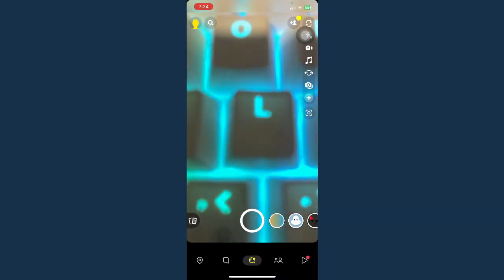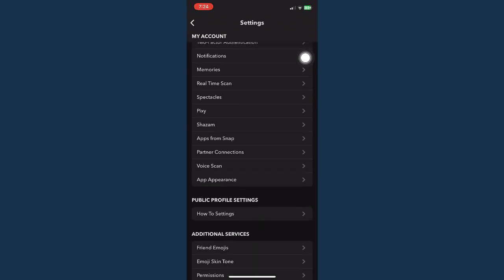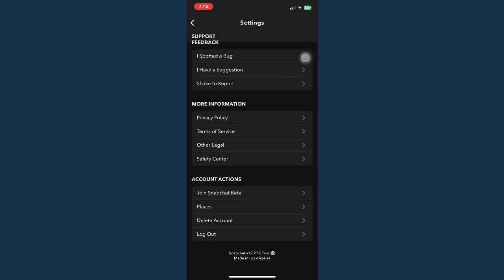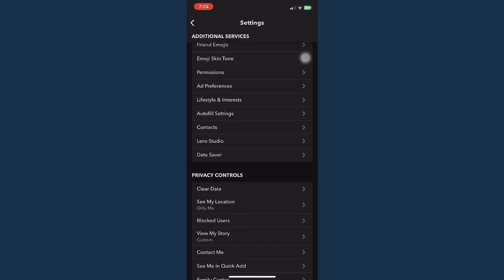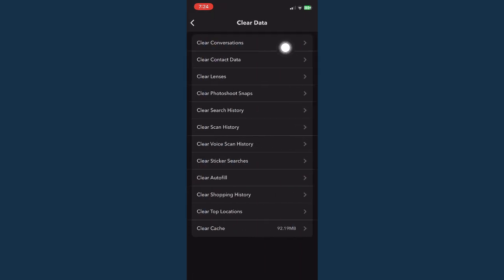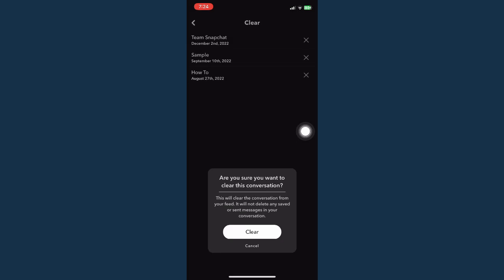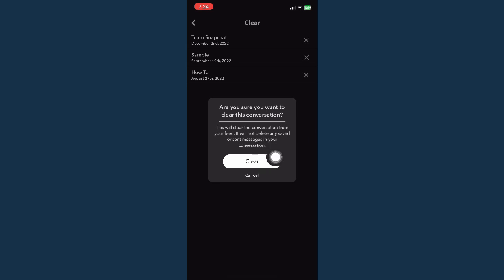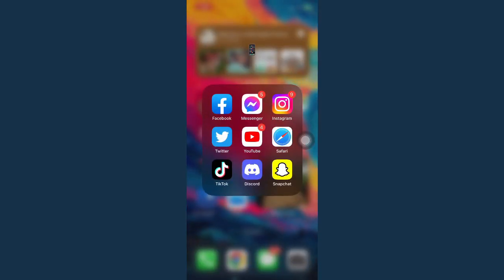How To Delete Saved Chats On Snapchat Quickly (2023)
Learn‎‎‏‏‎ ‎How To Delete Saved Chats On Snapchat Quickly

In this video I will show you‏‏‎ ‎how to delete saved chats on snapchat quickly